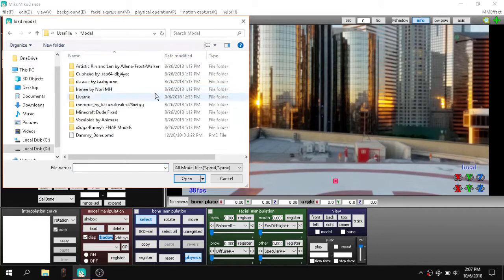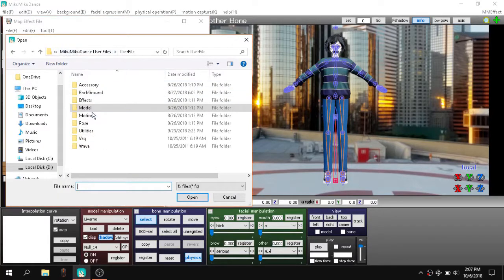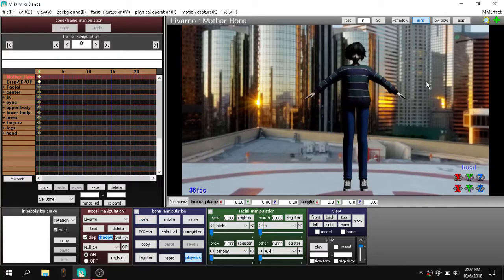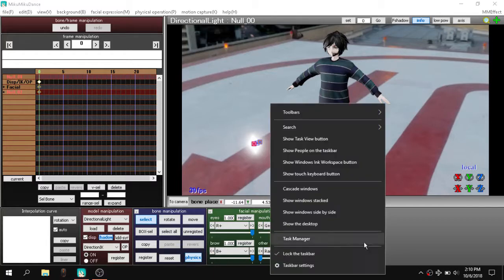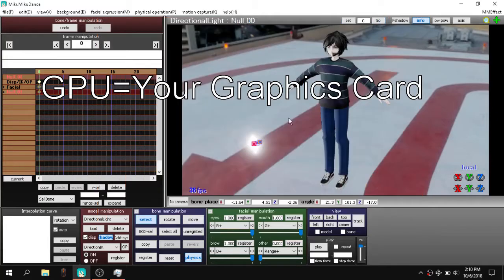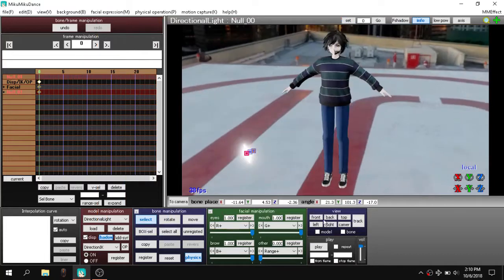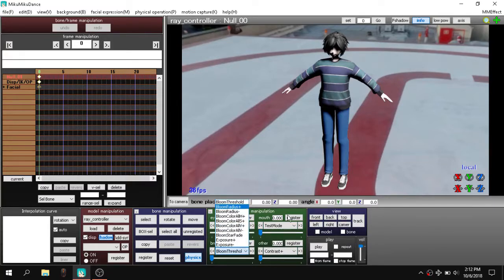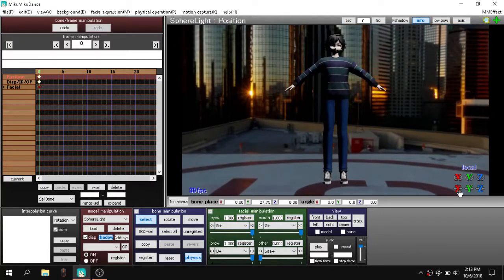[MMD] How To Use RayCast Shader Lighting Effects PART 2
This is the second part of my RayCast Shader tutorial video. In this part you are going to learn how to use the lighting effects of RayCast, like the different lights and the ray_controller